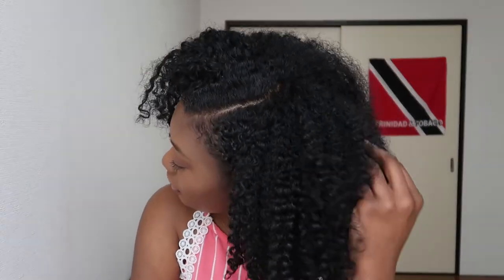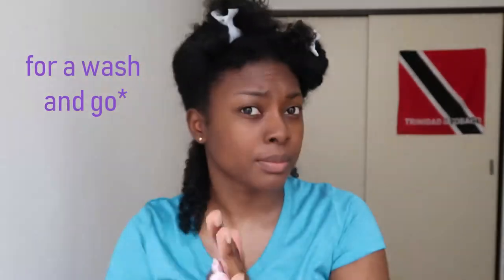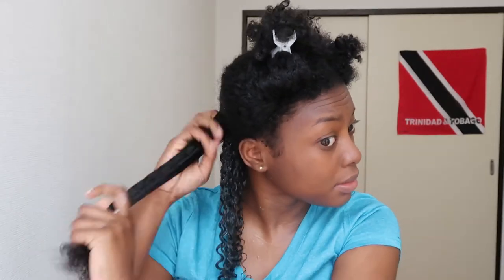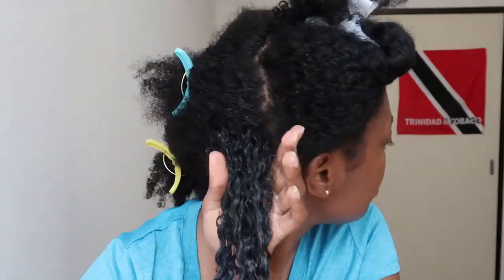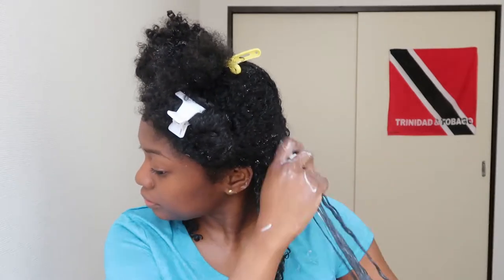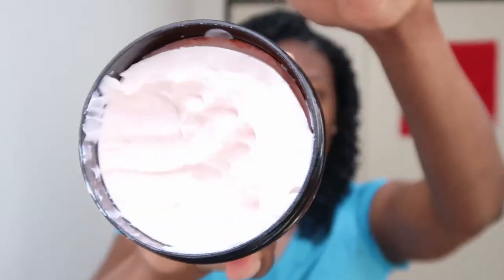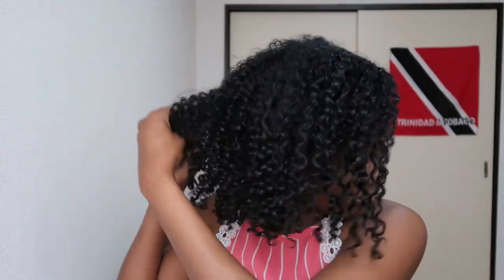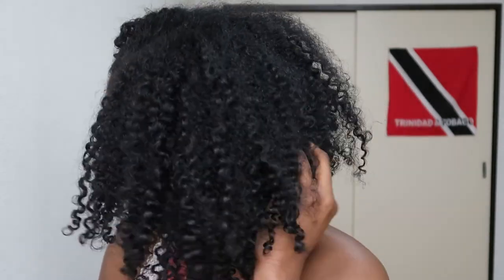WASH AND GO ROUTINE 2019 | DEFINED WASH N GO!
Hey Lovies! I did my first wash and go in over one year and reviewed the AS I AM Curl Enhancing Smoothie. I think it came out pretty bomb!

Products used:
AS I AM Long and Luxe GroYogurt leave in conditioner
AS I AM Long and Luxe Curl Enhancing Smoothie
Eco Style Black Castor and Flax seed Oil Gel

Thumbnail background photo by Samantha Gades on Unsplash

Stay happy and stress free lovies!:)